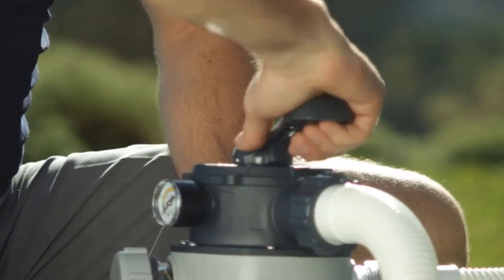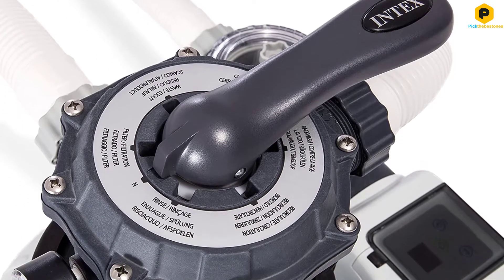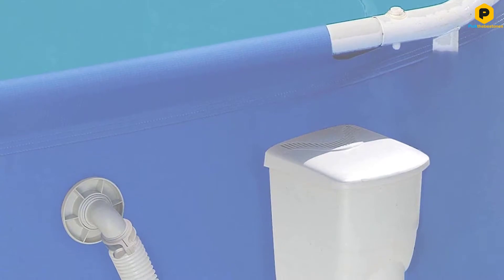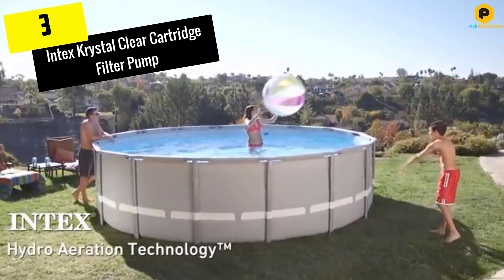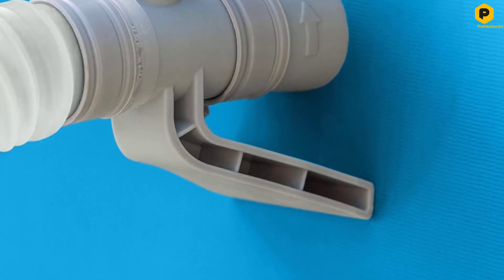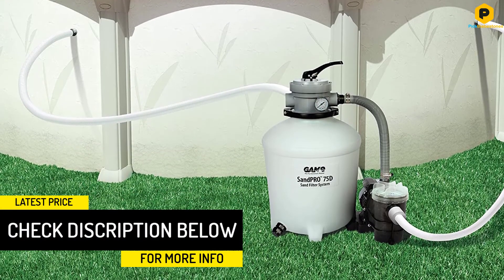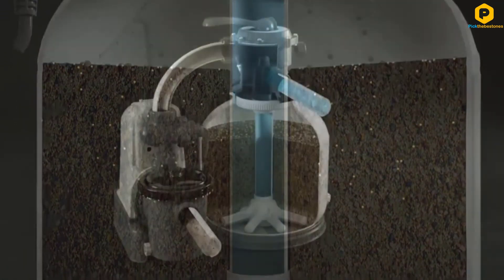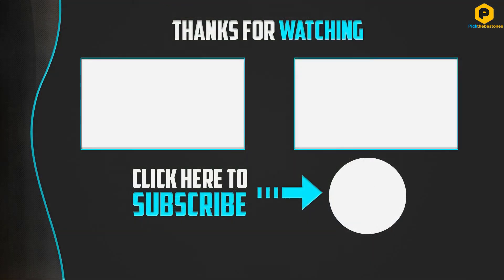Best Above Ground Pool Filters 2021 [Top 5 Picks]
▶️ In This video We recommended the top 5 best Above Ground Pool Filters in 2021

▶️ 5. Intex Recreational Inc. 2100 Gph Sand Filter Pump.

▶️ 4. Summer Waves SkimmerPlus Pool Filter.

▶️ 3. Intex Krystal Clear Cartridge Filter Pump.

▶️ 2. Game SandPro Pool Filter.

▶️ 1. Intex Krystal Clear Sand Filter Above-Ground Pool Pump.

In this video, we shortlisted the top 5 Best Above Ground Pool Filters on the market in 2021. We made this list based on our personal opinion. After performing our research based on their price, quality, durability, brand reputation, and other related issue and we ranked them no particular request or influence.  All of them are maintaining quality. If you want to buy Above Ground Pool Filters, we think this list will be very helpful to you.

We hope you like the Above Ground Pool Filters we select for this year. If you have any questions related to the Above Ground Pool Filters which are listed here, please leave a comment down below and we will get back to you as soon as possible.